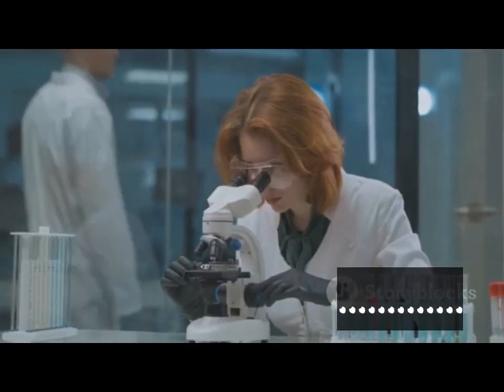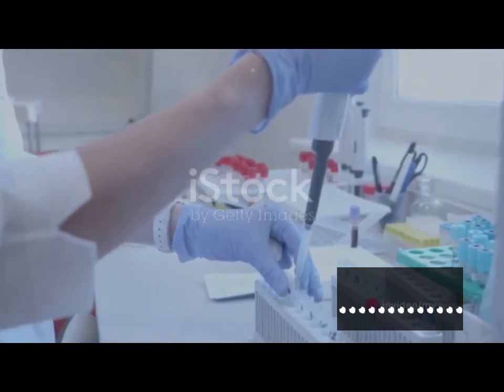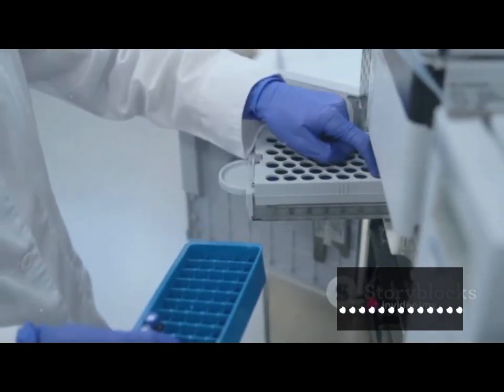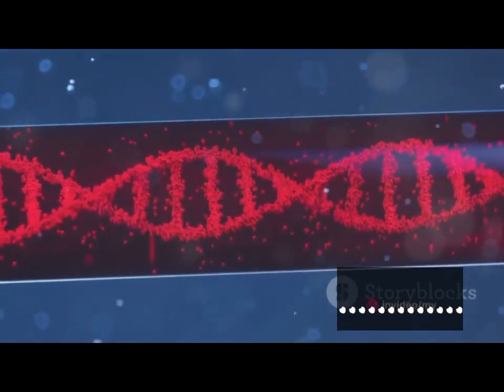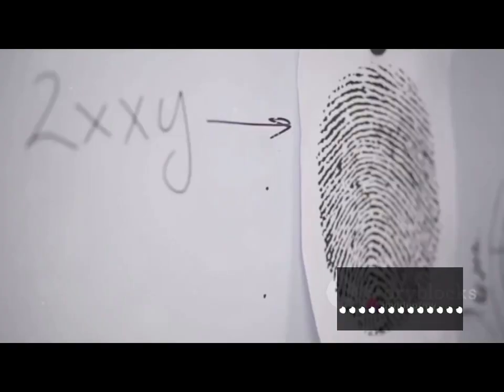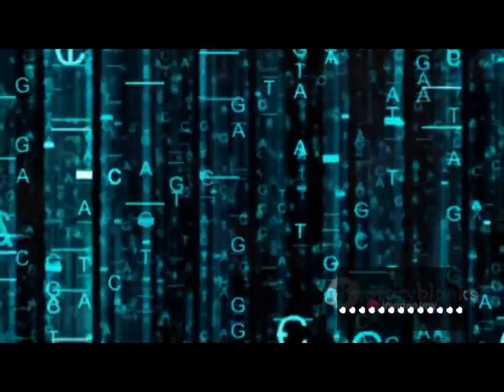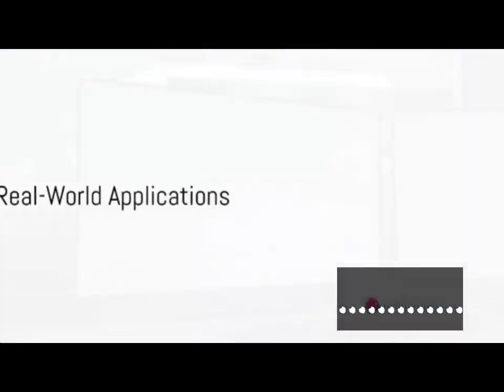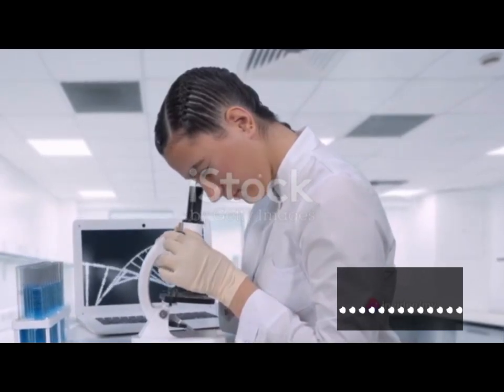DNA FINGERPRINTING.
BSC
Science